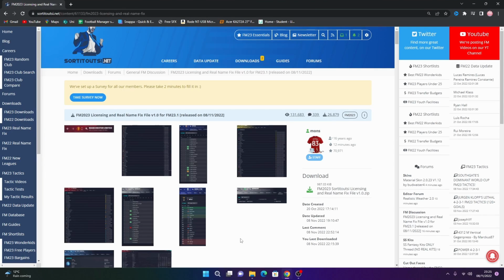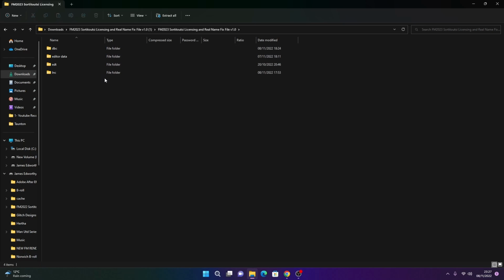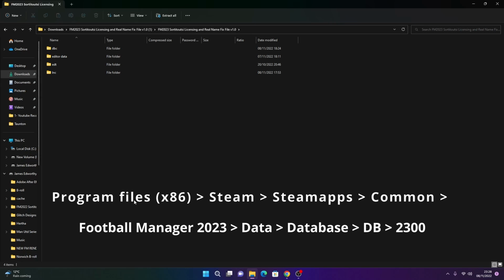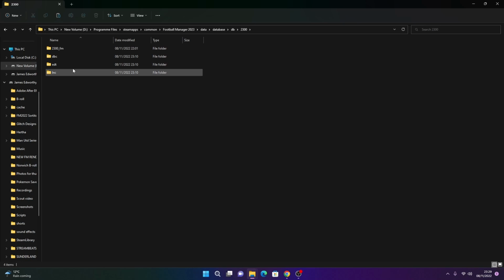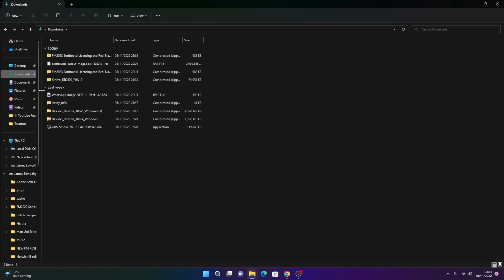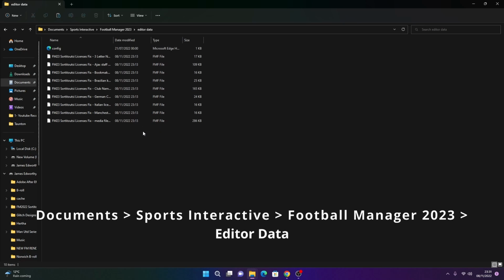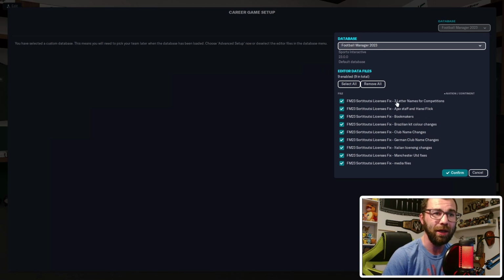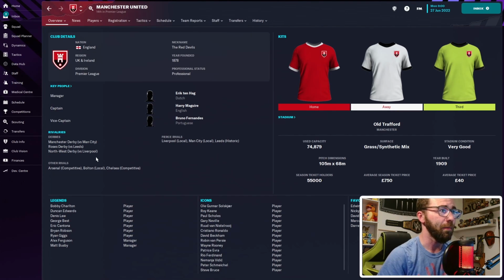How To Get Real Names In Football Manager 2023 | FM23 Real Name Fix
Want to now how to get real names in Football Manager 2023? This video will show you how to apply the FM23 REAL NAME FIX and how to get real names in fm23.

Not got your copy of football manager 2023 yet?

Description Tags:
how to get real names fm23
name fix fm23
name fix football manager
how to get real names in football manager
real name fix fm23